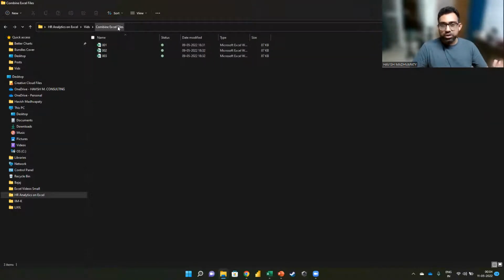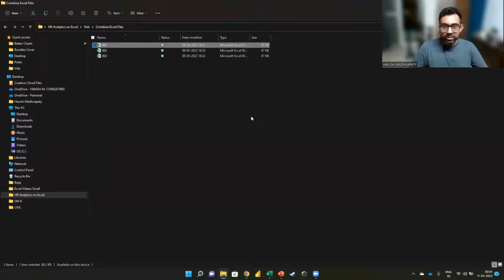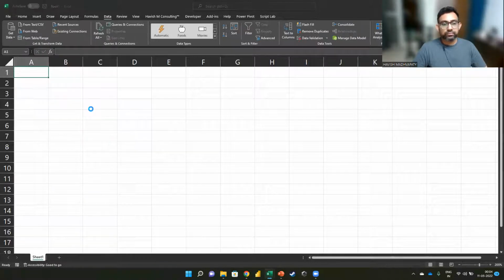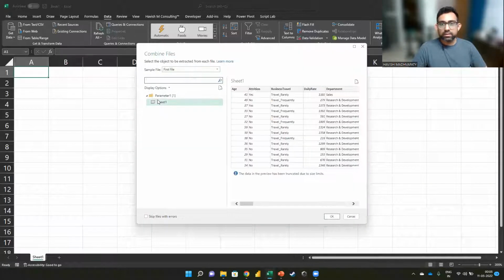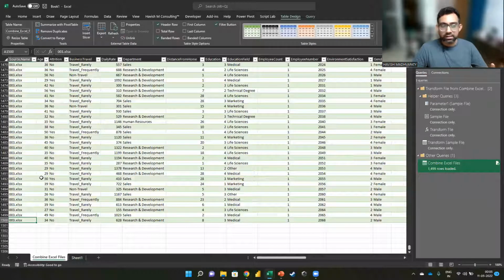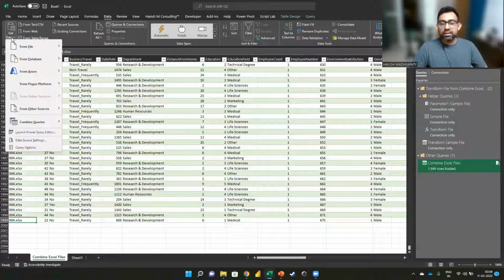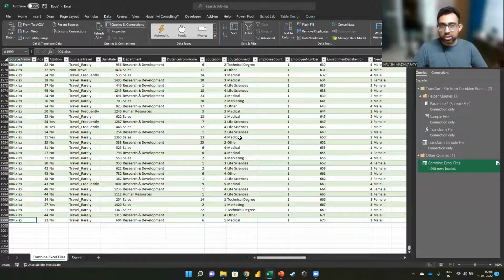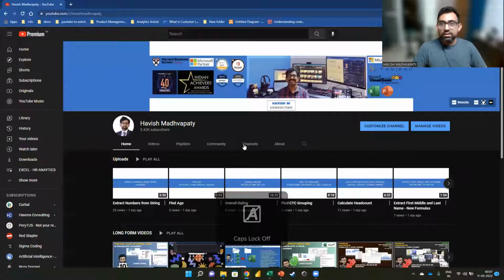Combine Excel Files